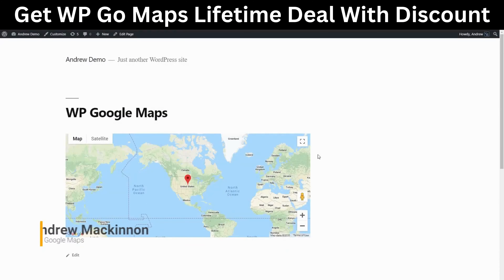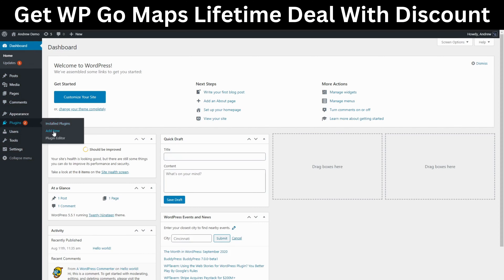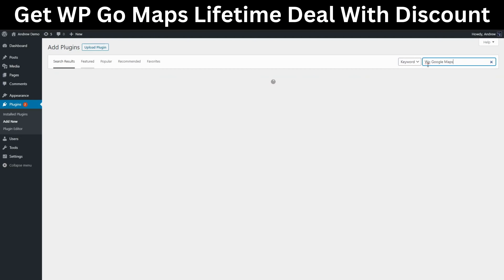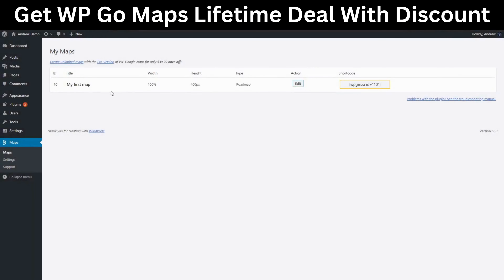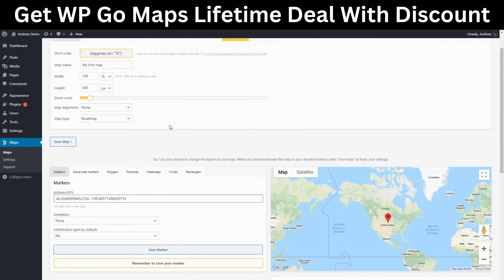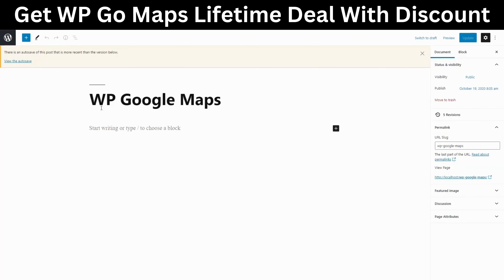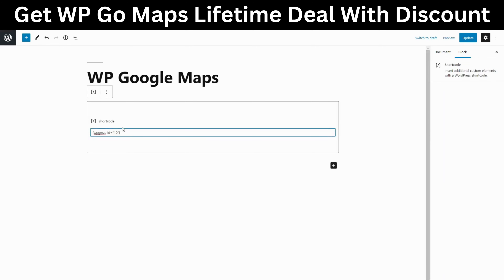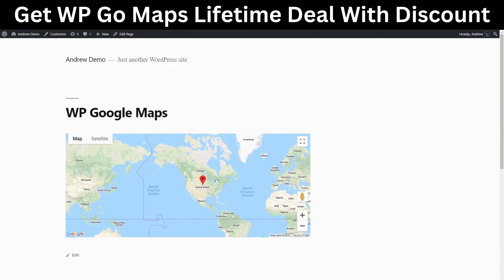WP Go Maps Review | WP Go Maps Lifetime Deal - The Most Comprehensive WordPress Map Plugin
If you are looking for a WP Go Maps lifetime deal or a WP Go Maps review. You came to the right place on lifetime deal updates. Now New AppSumo offers WP Go Maps Plugin lifetime deals for you with discounts. If you need a WP Go Maps appsumo lifetime deal, check it out right now

WP Go Maps is the easiest-to-use map plugin that provides simple to advanced and customizable maps. Any map you can think of can be created with WP Go Maps.

⏱️⏱️VIDEO CHAPTERS⏱️⏱️:

00:00:00 - Andrew WP Google Maps today I show add Google map WordPress website
00:00:33 - click the install activate tab called Maps bottom left dashboard click map
00:01:01 - shortcode clicking finally put map page options option add map Block block editor option paste shortcode previously copied page front preview font preview